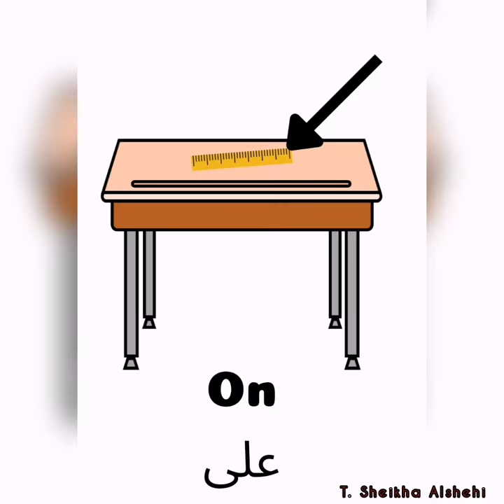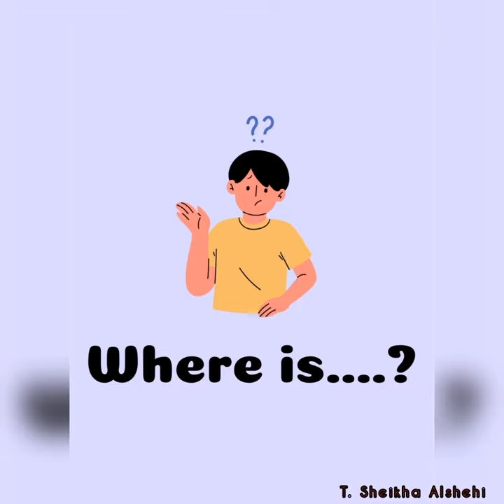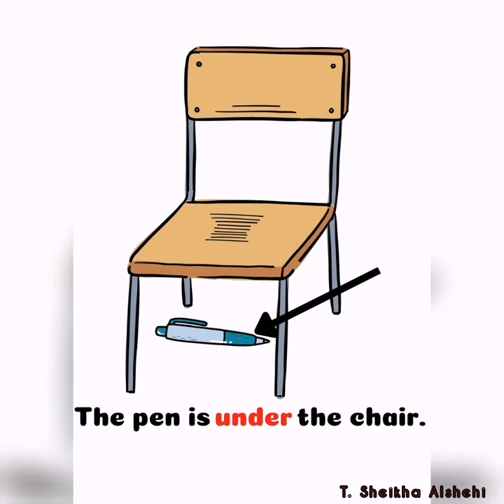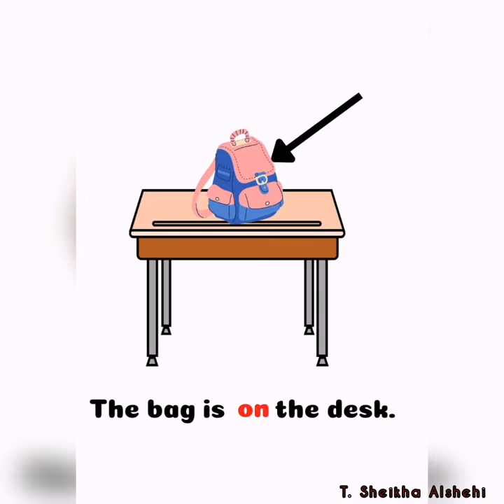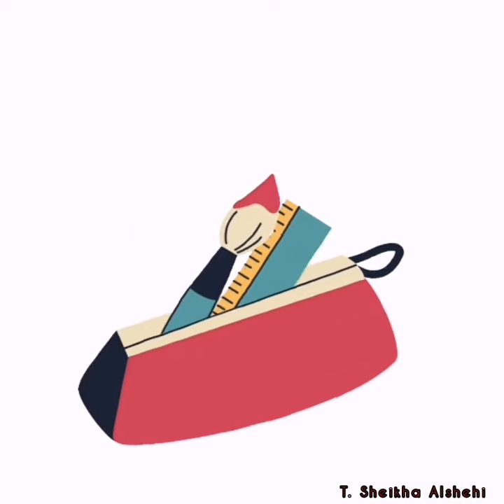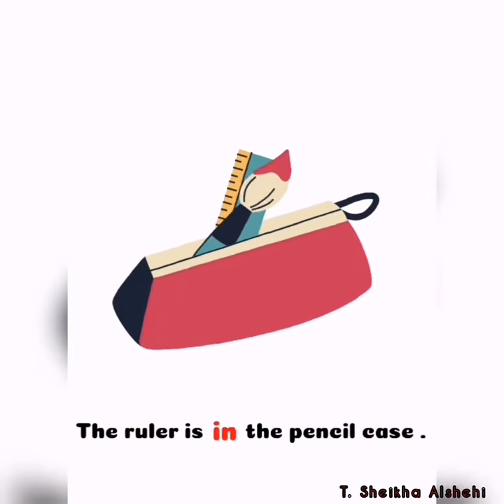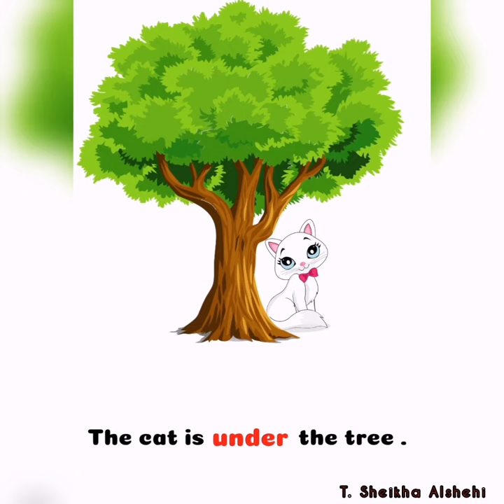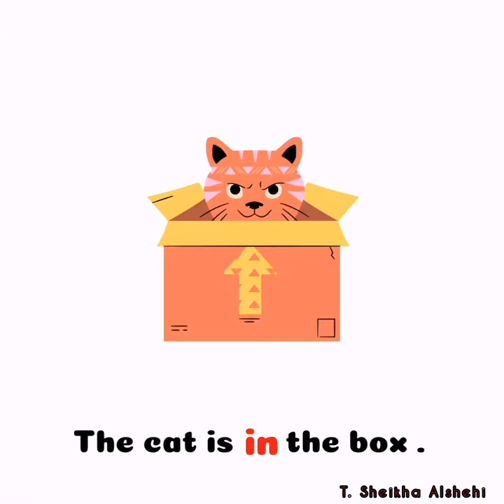Preposition (on, in, under